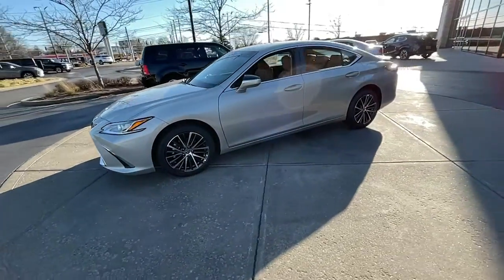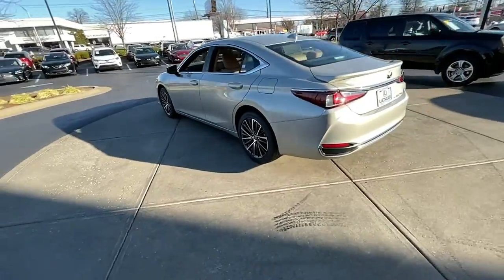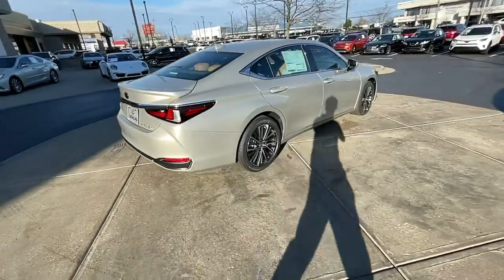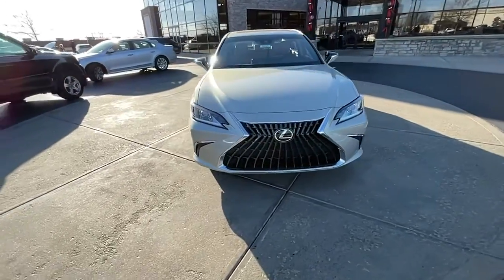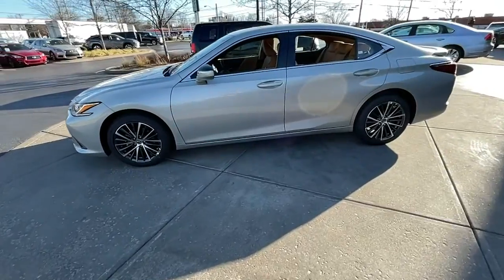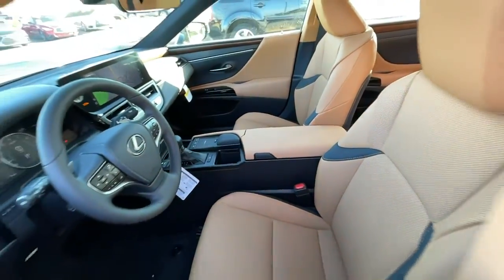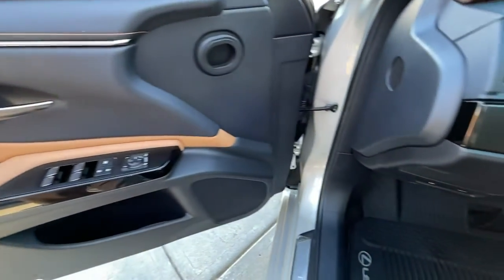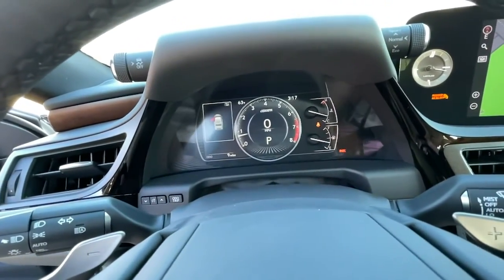2022 Lexus ES Lexington, Wyandotte, Colby, Becknerville, Clintonville, KY X29982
Moonbeam Beige Metallic New 2022 Lexus ES available in Lexington, KY at Lexus of Lexington. Servicing the Lexington, Wyandotte, Colby, Becknerville, Clintonville, KY area.

1264 E New Circle Road

Wheels: 18 x 8J Split-10-Spoke Alloy,10-Way Power Adjustable Front Seats,Perforated Leather Seat Trim,Radio: Lexus Multimedia System,Power Rear Sunshade,Key Card,Navigation,Hands-Free Power Open/Close Trunk,Rear Spoiler,Wood Trim w/Ambient Lighting,All-Weather Floor Liners w/Trunk Tray (PPO),Cargo Net (PPO),Key Gloves (PPO),Wireless Charger,Windshield De-Icer,Electrochromic Rear-View Mirror,Acoustic Side Glass,Front & Rear Performance Rods,Heated & Ventilated Seats,Power Tilt/Telescoping Steering Wheel w/Memory,Heated Leather & Wood 3-Spoke Steering Wheel,Rain Sensing Wipers,Telescoping steering wheel,Tilt steering wheel,Traction control,Trip computer,Turn signal indicator mirrors,Variably intermittent wipers,Ventilated front seats,Front beverage holders,Auto-dimming Rear-View mirror,10 Speakers,Compass,Rear Window Blind,AM/FM radio: SiriusXM,Exterior Parking Camera Rear,Auto High-beam Headlights,Apple CarPlay/Android Auto,4-Wheel Disc Brakes,Air Conditioning,Electronic Stability Control,Front Bucket Seats,Front Center Armrest,Leather Shift Knob,Tachometer,ABS brakes,Alloy wheels,Auto tilt-away steering wheel,Auto-dimming door mirrors,Automatic temperature control,Brake assist,Bumpers: body-color,CD player,Delay-off headlights,Driver door bin,Driver vanity mirror,Dual front impact airbags,Dual front side impact airbags,Emergency communication system,Four wheel independent suspension,Front anti-roll bar,Front dual zone A/C,Front reading lights,Fully automatic headlights,Garage door transmitter: HomeLink,Genuine wood console insert,Genuine wood dashboard insert,Genuine wood door panel insert,Heated door mirrors,Heated front seats,Heated steering wheel,Illuminated entry,Knee airbag,Leather steering wheel,Low tire pressure warning,Memory seat,Occupant sensing airbag,Outside temperature display,Overhead airbag,Overhead console,Panic alarm,Passenger door bin,Passenger vanity mirror,Power door mirrors,Power driver seat,Power moonroof,Power passenger seat,Power steering,Power windows,Radio data system,Rain sensing wipers,Rear anti-roll bar,Rear reading lights,Rear seat center armrest,Rear side impact airbag,Rear window defroster,Remote keyless entry,Security system,Speed control,Speed-sensing steering,Steering wheel memory,Steering wheel mounted audio controls